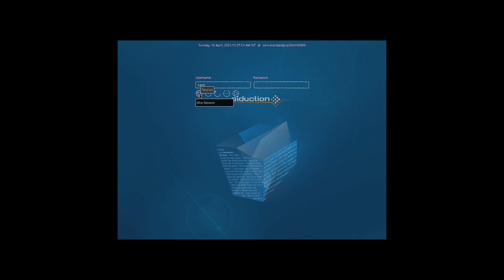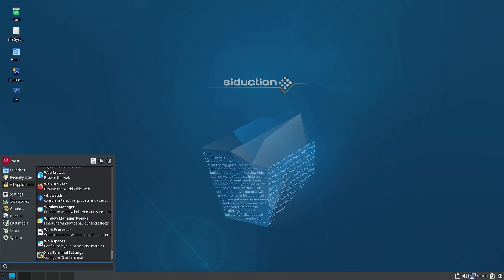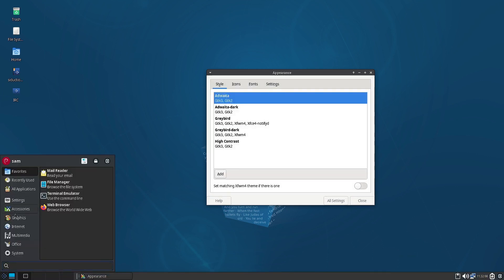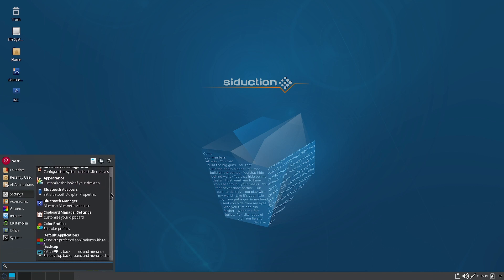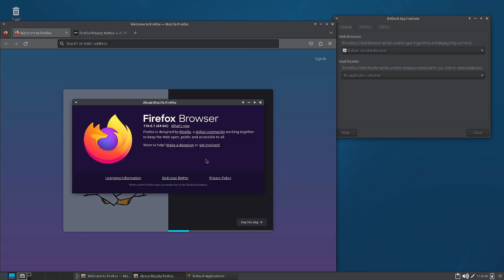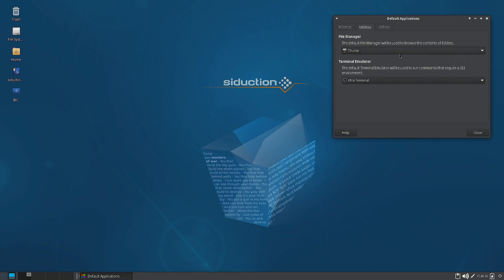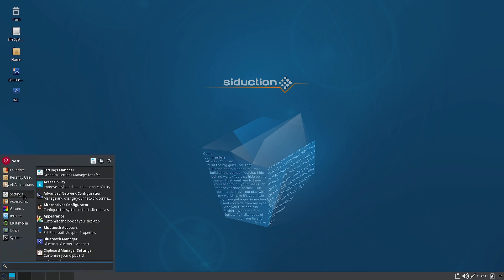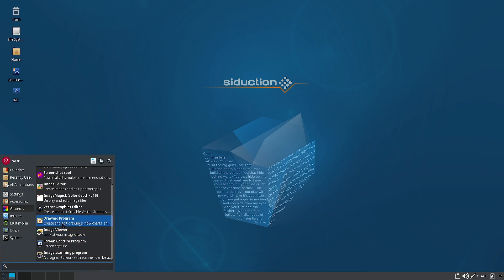Detailed Review of Siduction OS 22.1.2-Masters of War Edition-XFCE Desktop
This video features a detailed review of Siduction OS 22.1.2-Masters of War Edition-XFCE Desktop.
Siduction OS is a Linux Distribution based on Debian Sid or Unstable Branch of Debian.

1) IT infrastructure consultancy and turn key project execution for SME's.
2) IT infrastructure maintenance and operations for SME's.
3) ERP Training.
4) IT training for freshers and trainees.

1) Personal tuitions for BCA, Computer Engineering and Technology Students.
2) Install Best suitable linux distributions for your personal computer systems.
3) IT consultancy for your personal and home needs.
4) Design and execution of networking and security for your home.